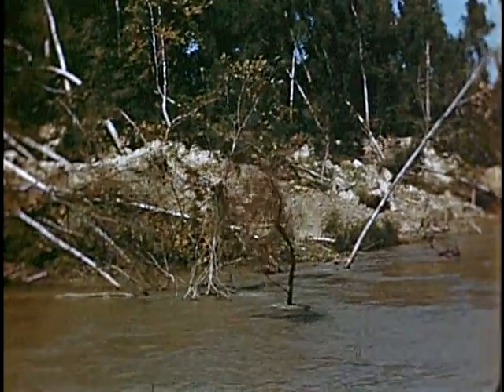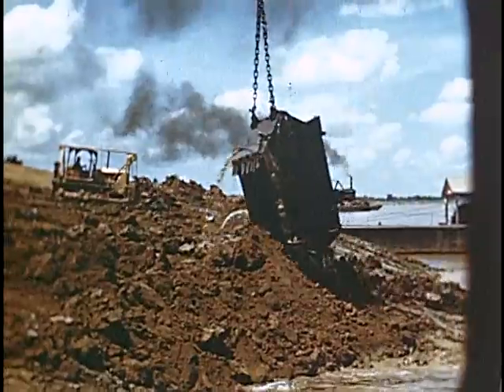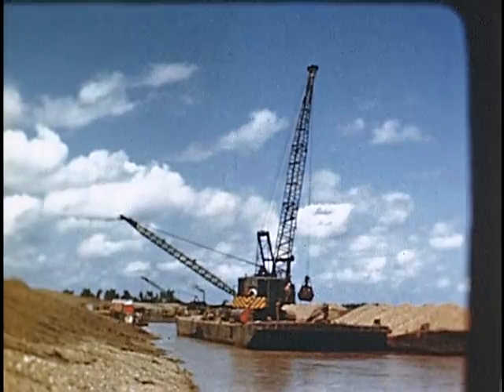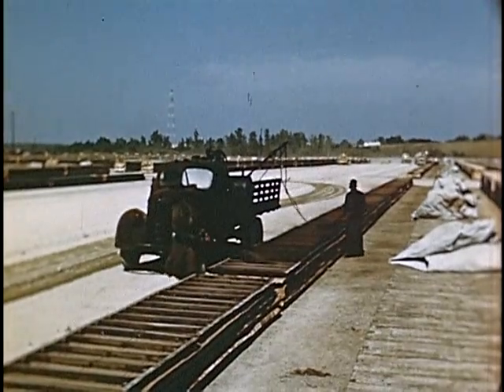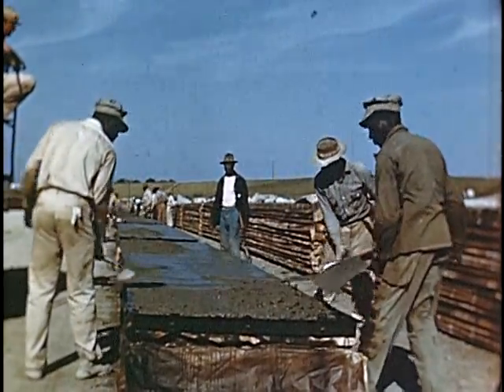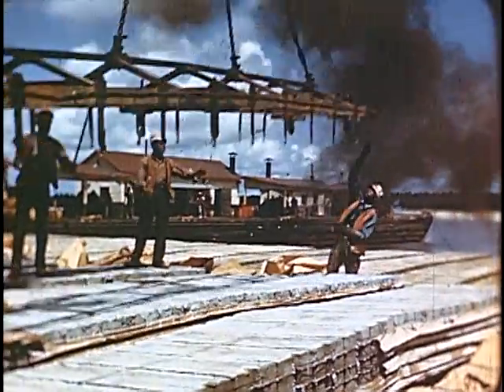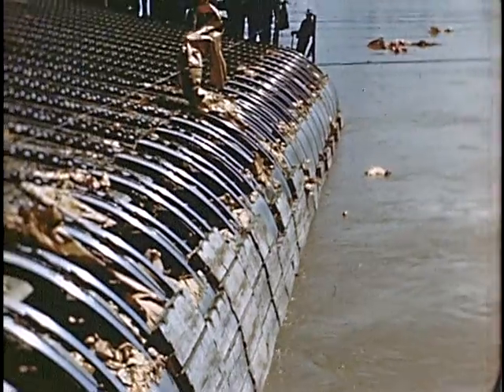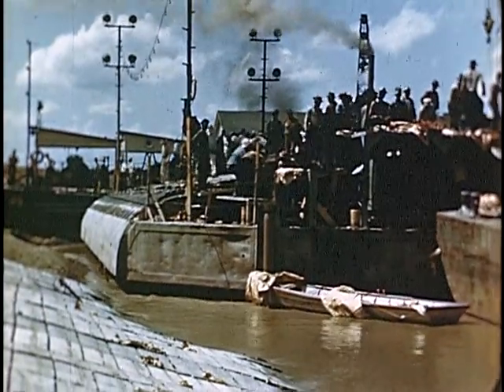Sediment Diversion's Fundamental Flaw--The Mississippi River's Concrete Bed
Articulated Concrete Revetment, Braithwaite Diversion, Myrtle Grove Diversion, Garret Graves, Delacroix Island, Alluvial erosion, Mississippi River Delta erosion, Caernarvon Diversion.